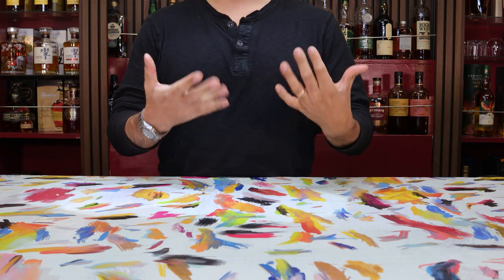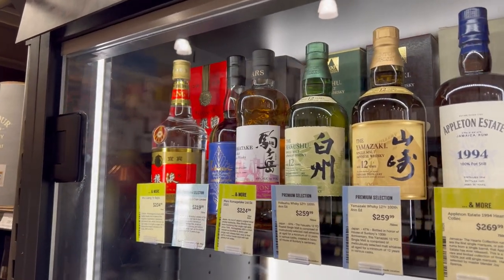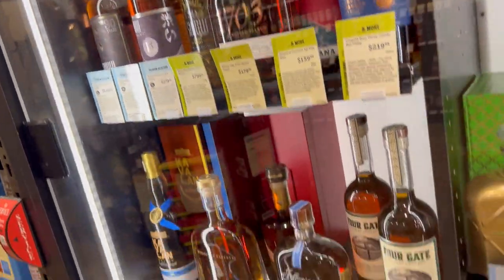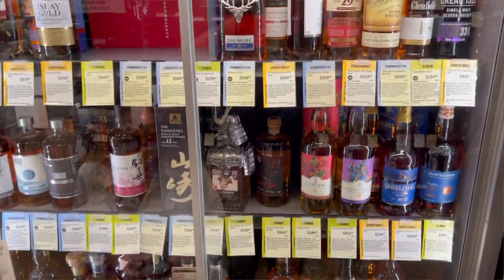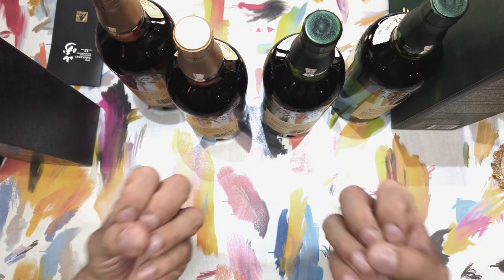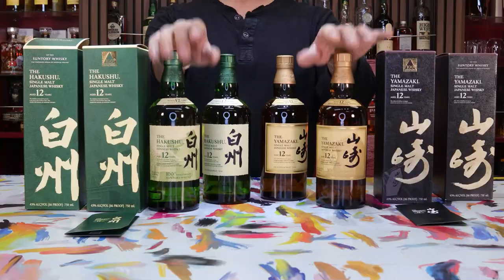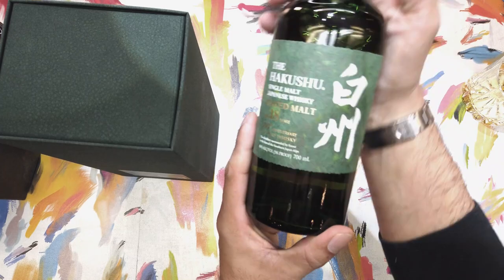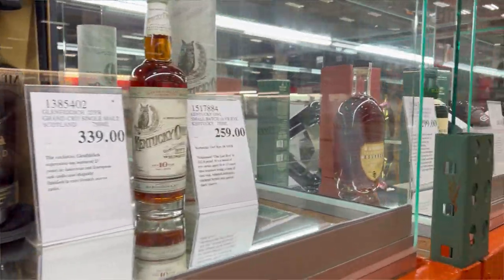Total Wine Whiskey Wanders Tempe, AZ: Hakushu 18 100th Anniversary, Yamazaki 12 & Hakuhsu 12 100th!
Today we take the long drive out to Arizona to go hunting for some of the of the most hyped bottles of the year for Japanese whiskey the Hakushu 18, the Yamazaki 12, and Hakushu 12 100th Anniversary bottles.